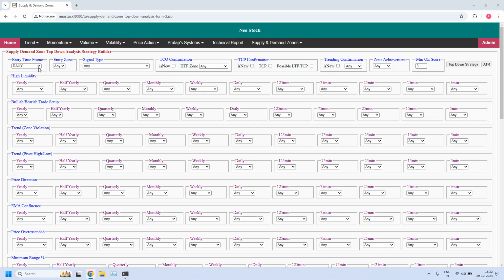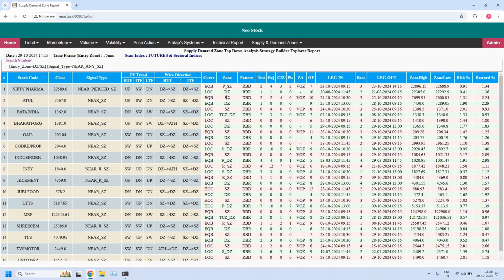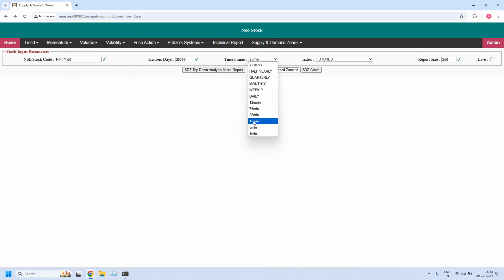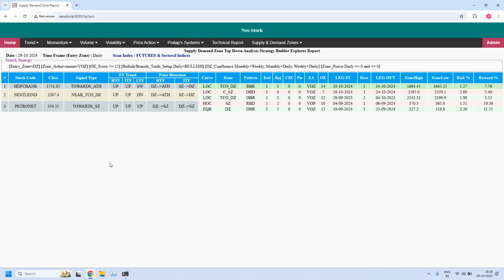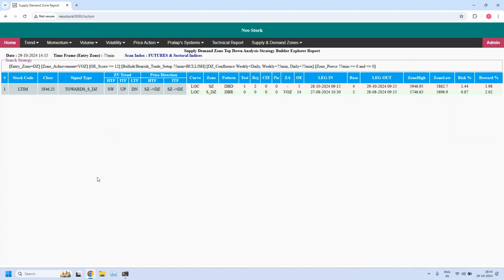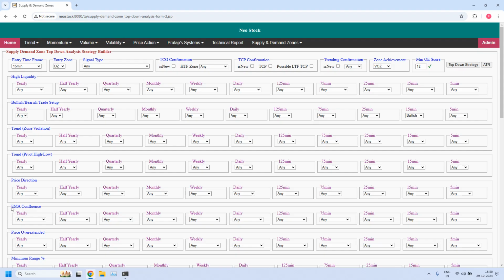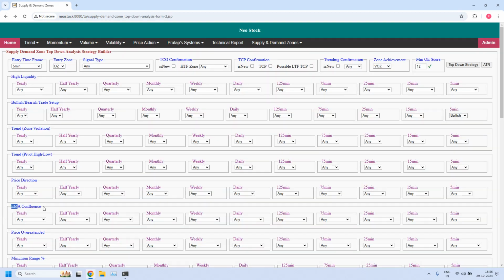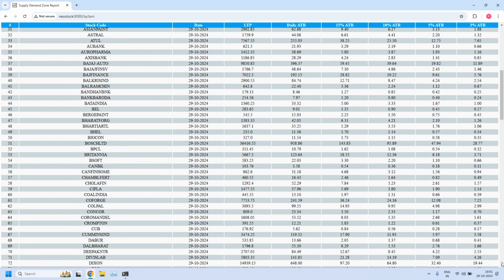NeoStock Supply Demand Zone Reports (29-Oct-2024)